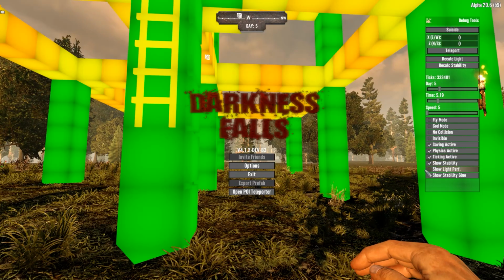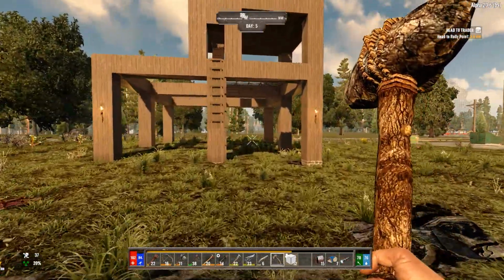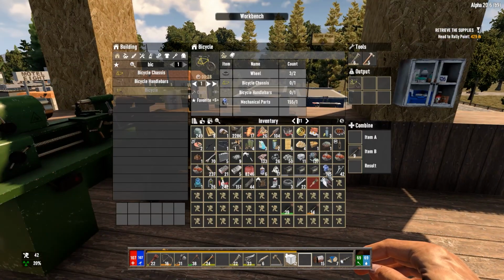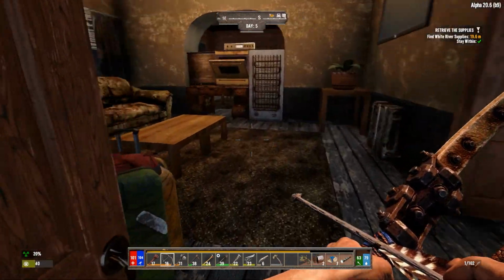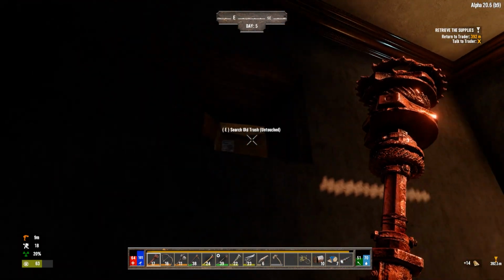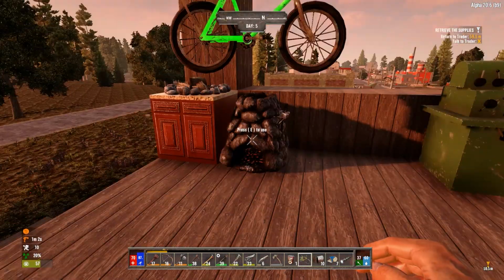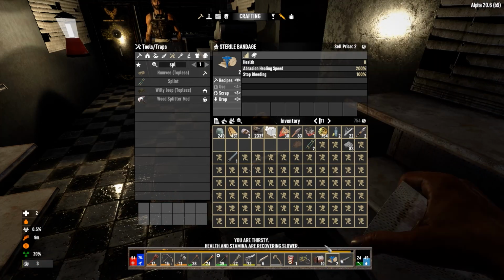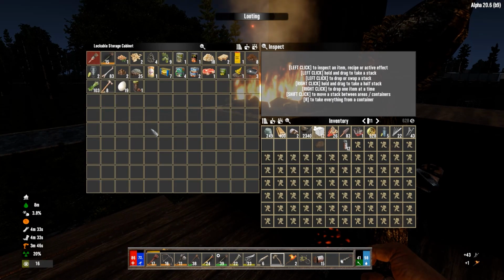Darkness Falls 05 Moving Into The Unfinished Crafting Base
Darkness Falls 05 Moving Into The Unfinished Crafting Base (Gameplay / Playthrough)

The Alpha 20.6 release of 7 Days to Die with the Darkness Falls Mod 4.1.2 B3 created by KhaineGB that includes many more Points of Interest (POIs), Trading post with guards and the trader is vulnerable to death, more creatures and small story line to discover. This release includes many change, fixes and additions.  A new game is required with the upgrade and IS NOT backward compatible. We will scavenge the abandoned cities of the devastated world for supplies, explore the wilderness to gather raw materials to build our own tools, weapons, traps, fortifications and shelters. Beware, we are not alone in the wasteland. People both friendly and mostly hostile have also survived along with the dead that are still rather hungry. How long will he survive?

7 Days to Die –  Alpha 20.6 (b9)
Darkness Falls (Which includes a host of other mods as well)